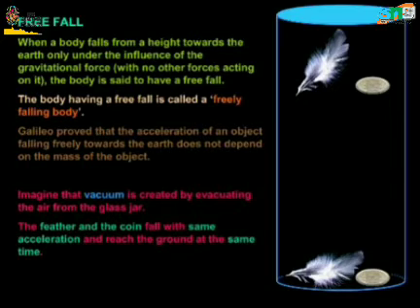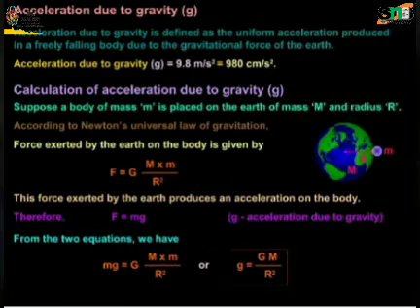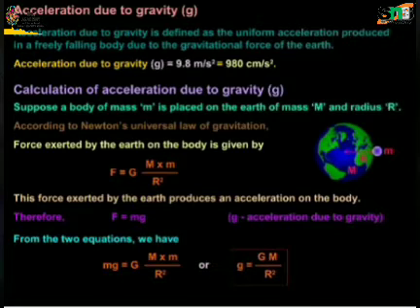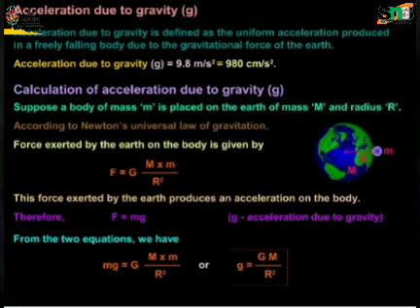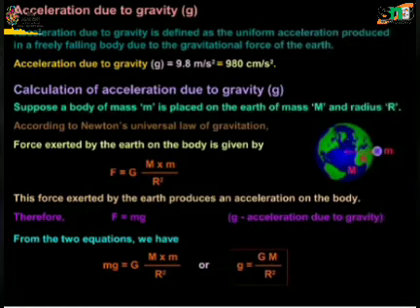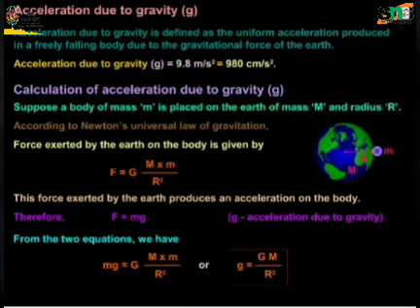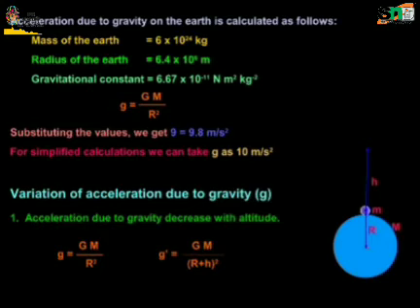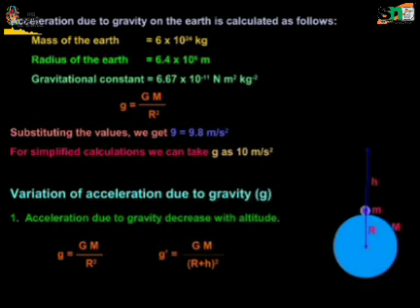Free Fall | Acceleration due to gravity | Gayathri | SNS Academy | SNS Institutions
"Embark on a thrilling journey through the wonders of free fall and the relentless force of gravity! Join us as we delve into the captivating world of objects in motion, exploring the exhilarating concept of free fall and the profound influence of acceleration due to gravity. Discover the science behind these phenomena and unravel the mysteries of nature's fundamental forces. Get ready for an enlightening adventure that will leave you awestruck and inspired!"